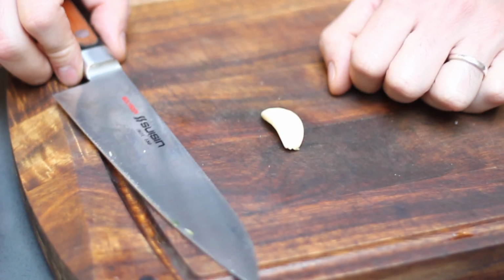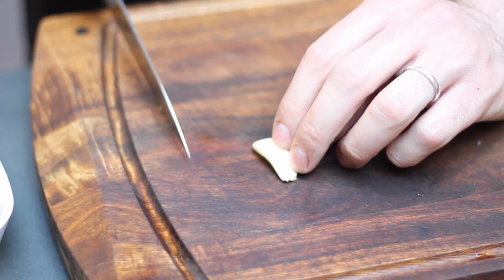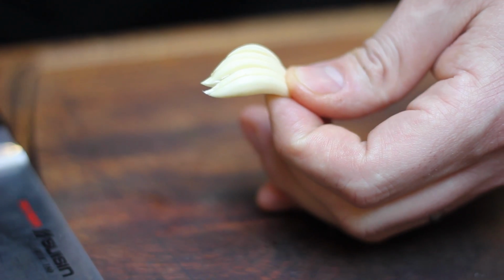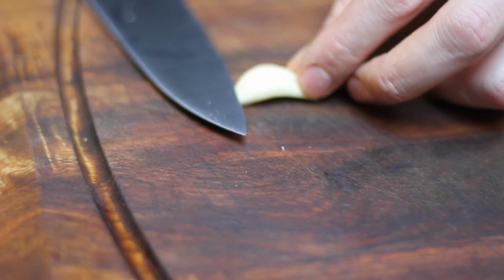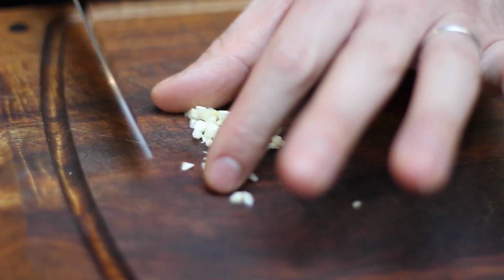"How to Mince Garlic Fast"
In this video we show you a quick trick to mince garlic super fast because you're hungry damnit.